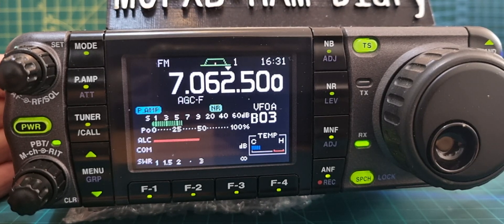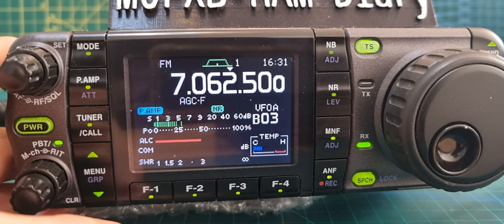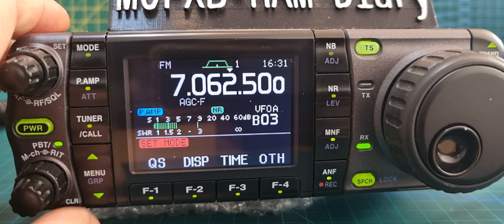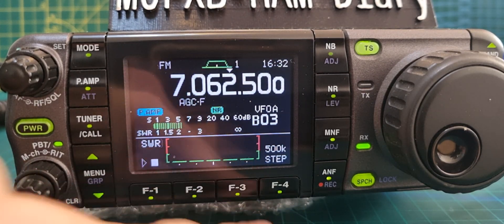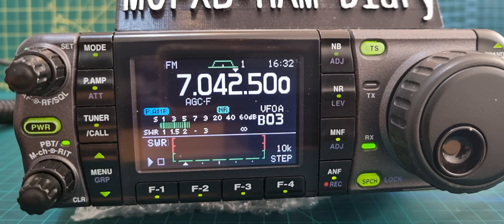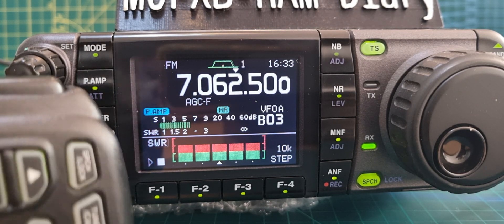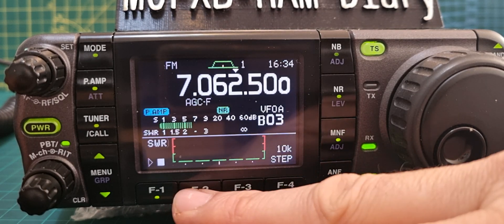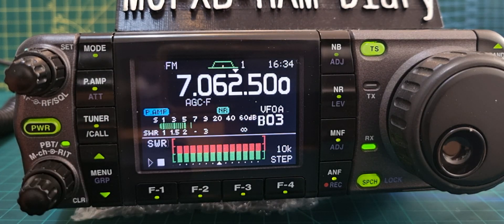ICOM IC-7000 SWR PLOT Measurement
ICOM IC-7000